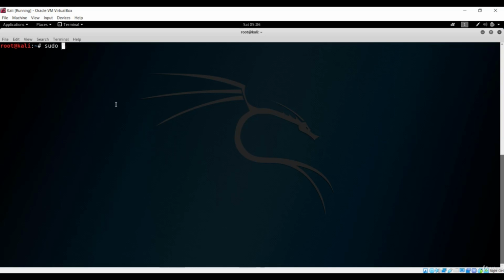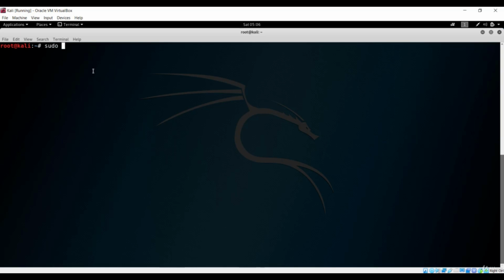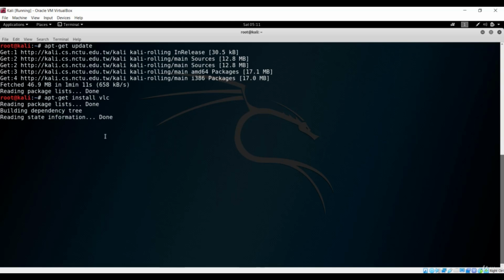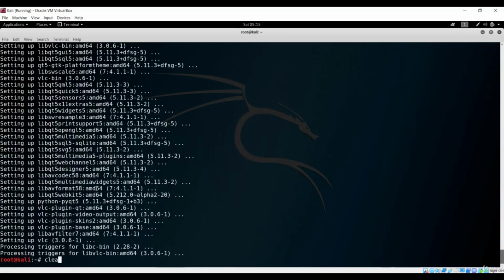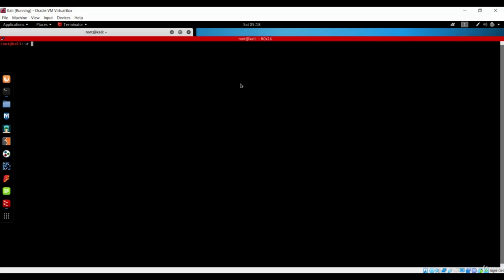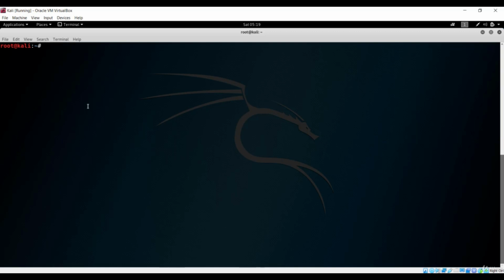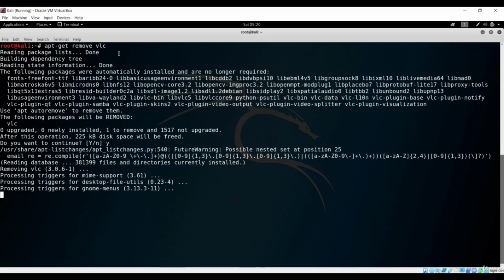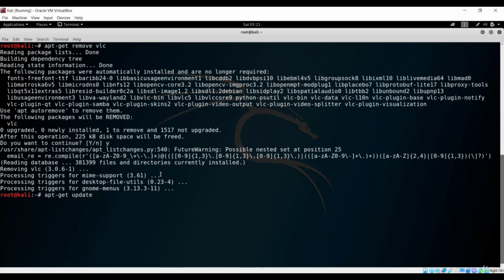CEH Lecture 3: APT-GET Commands in Kali Linux | Technical & AI Updates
This package manager is very useful for Debian-based users, It is the command-line tool for managing packages. if you are a Linux lover then you can understand the importance of the command-line tool.